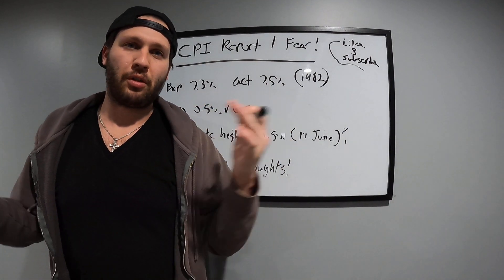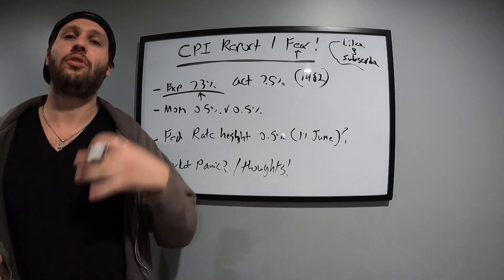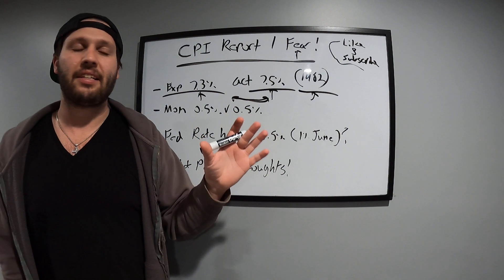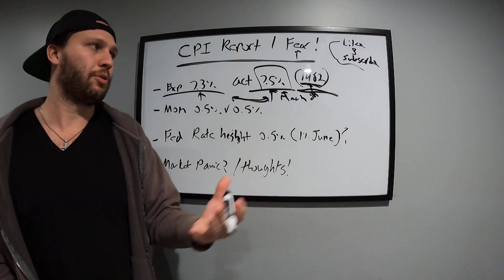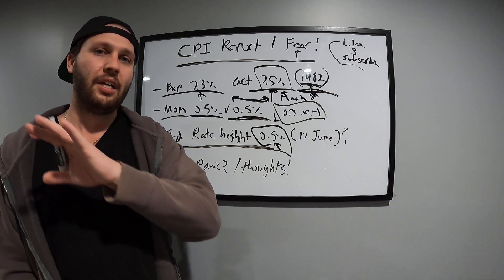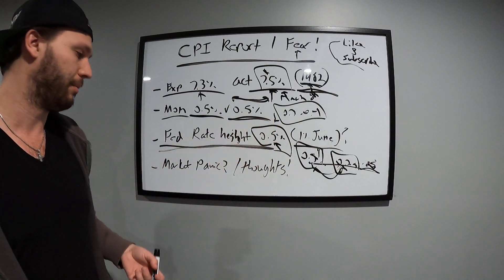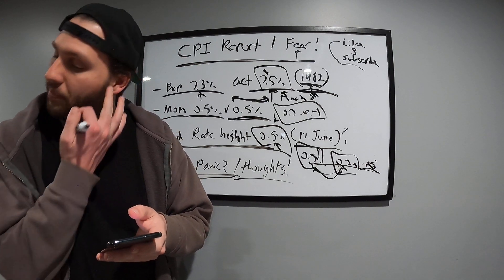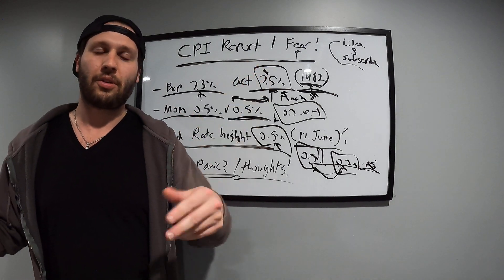CPI DATA / MARKET FEAR - INFLATION IS OUT OF CONTROL?!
Sharing my thoughts on CPI data just released, watch this video to see how im handling this situation!